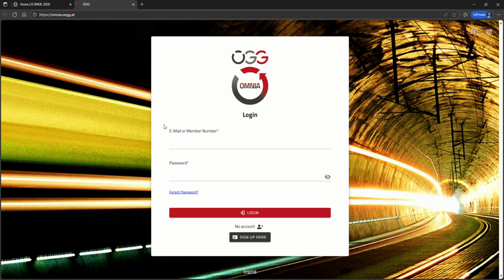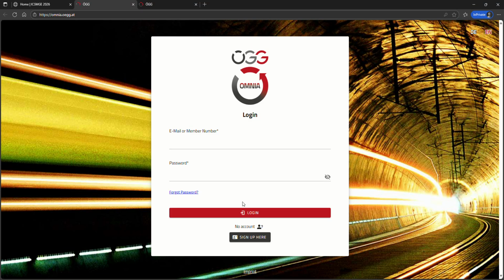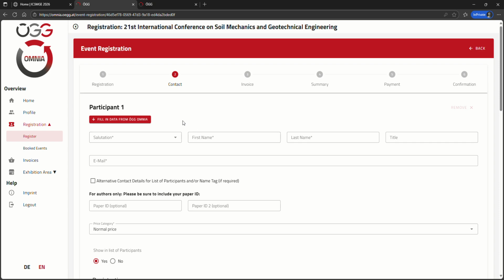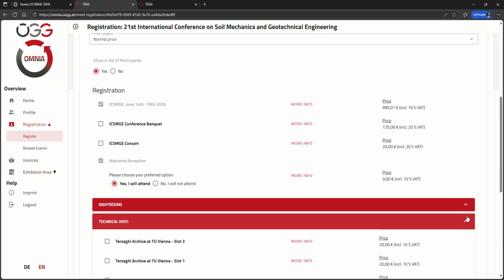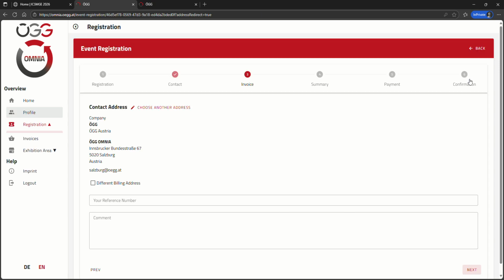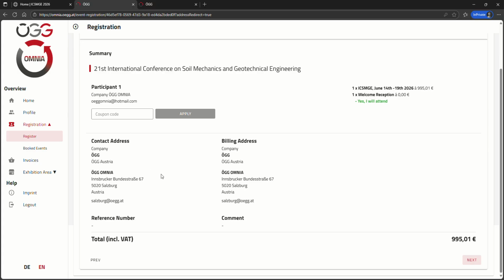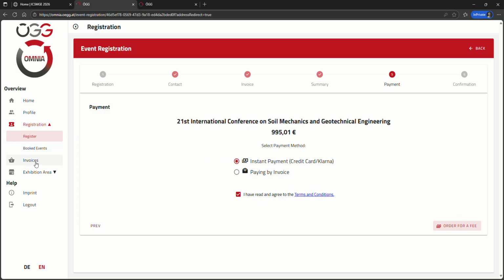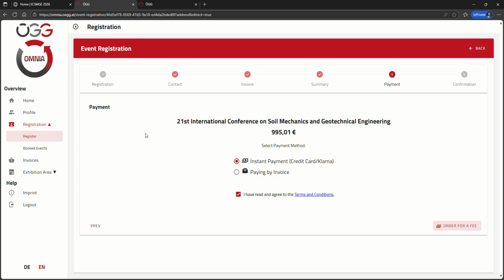ICSMGE2026: Instructions for registration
Here you will find a short instructional video on how to register for ICSMGE 2026 in Vienna.